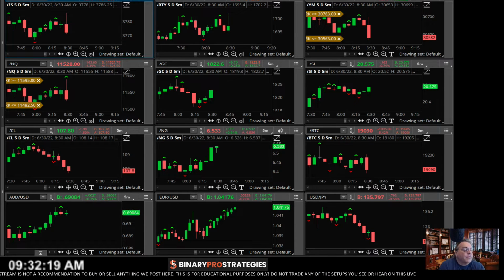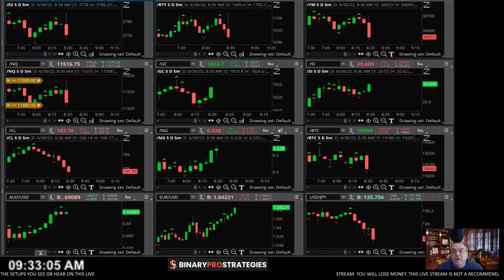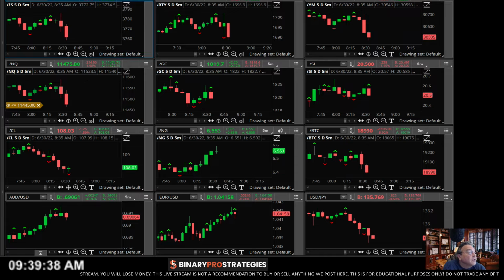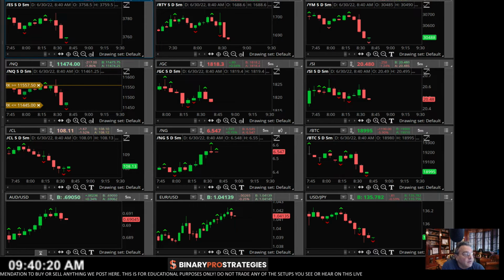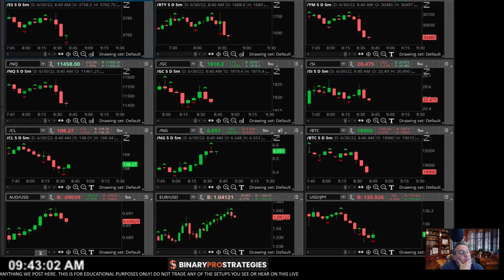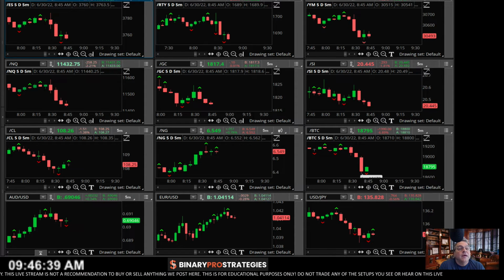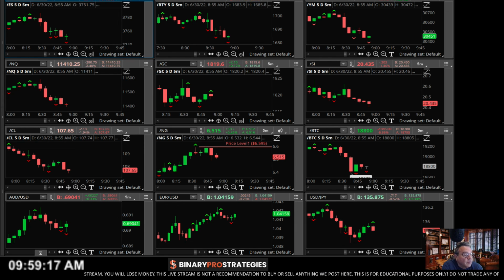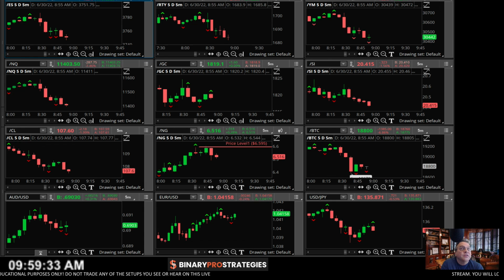Live Morning Show June 30, 2022